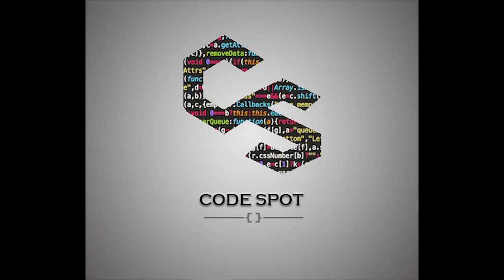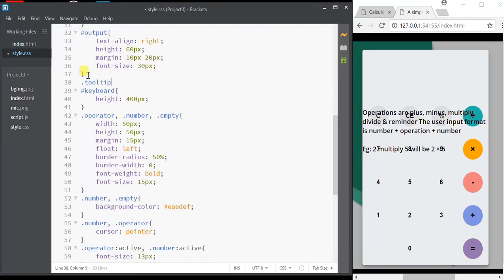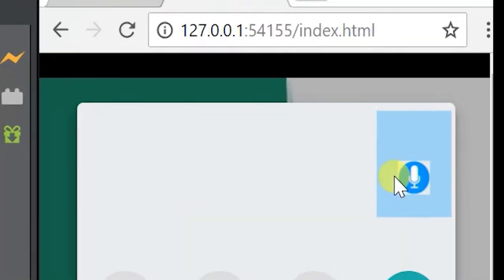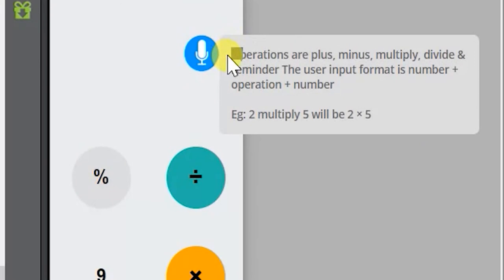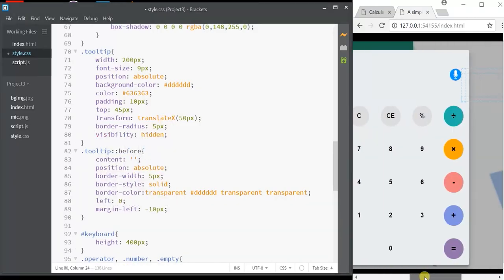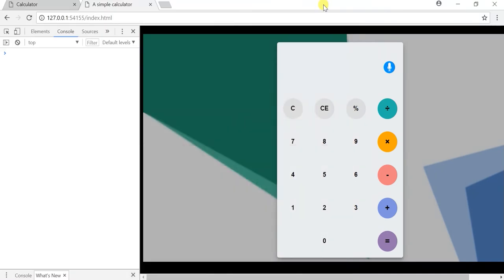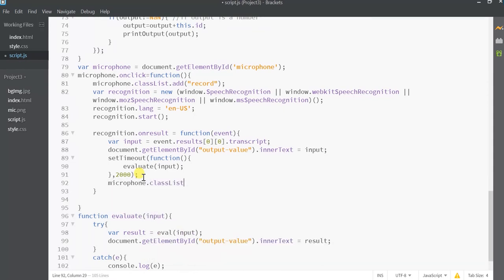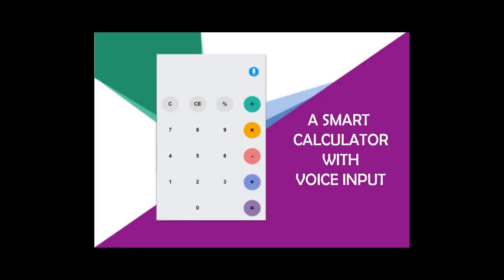how to build a smart calculator with voice input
This tutorial focuses on speech recognition API in javascript. Using Speech recognition API, we'll get the audio input for the calculator. Then we manipute the voice input that we've got. Additionally, we'll learn how to create a bubble effect in CSS & also we'll learn to create a tooltip.

A summary of the above tutorial:

Steps for speech recognition:
1. For recording, use The SpeechRecognition interface of the Web Speech API.
2. Create a new SpeechRecognition object instance using the SpeechRecognition() constructor
3. Start() of SpeechRecognition will Start the speech recognition service, listening to incoming audio.
4. The onresult event handler will b Fired when the speech recognition service returns a result, as in it fires when the user stoped speaking.
5. Finally, get the transcript of the speech recognition.

Steps to manipulate the voice input:
1. Set the voice input to the output section of the calculator & after 2s the output section will be overridden by the result.
2. Define a function called evaluate for the above funationality.
3. Call the evaluate() after 2s using setInterval method in Javascript.
4. Now, put our eval function under a try catch block. if it works, it will print d result. if it doesn't, it comes to catch block where the output is set to empty & the exception is printed into d console.